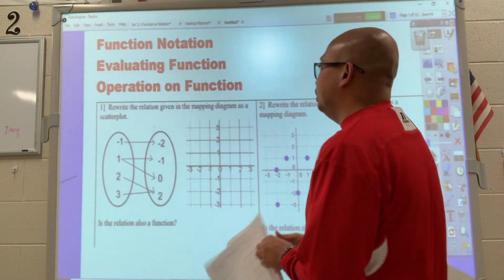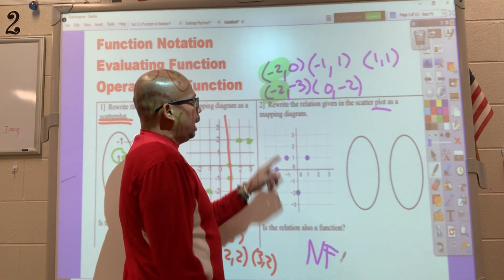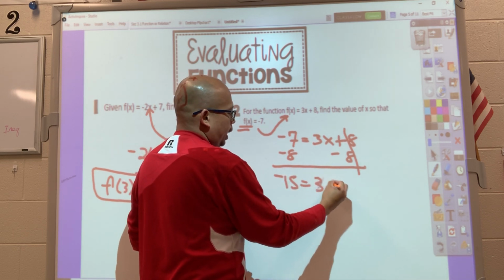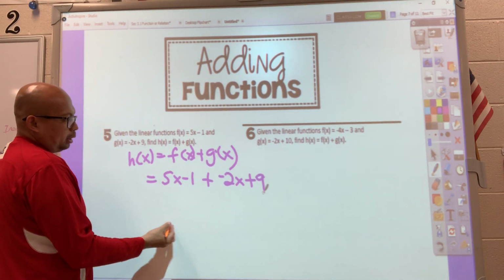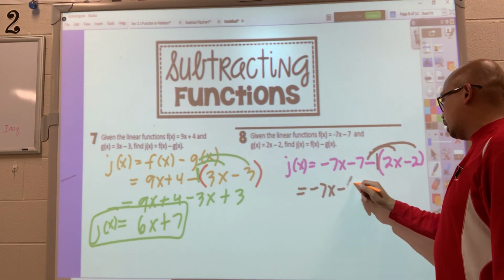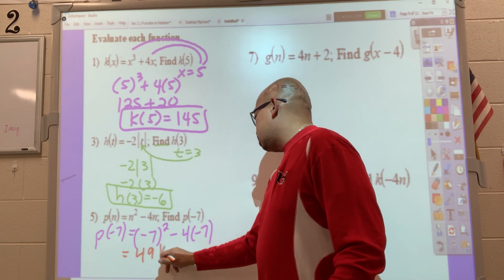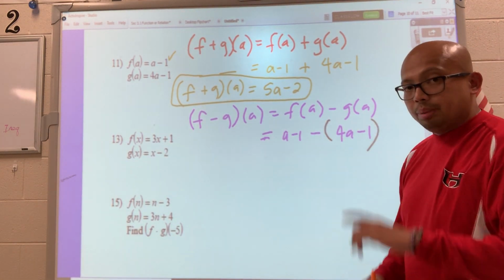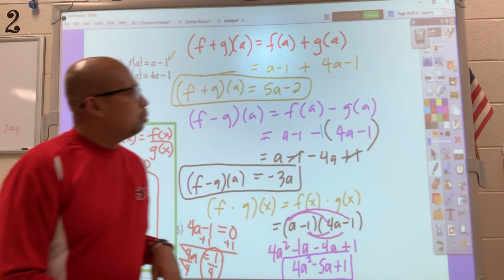Function Notation/ Evaluating Function/ Operations